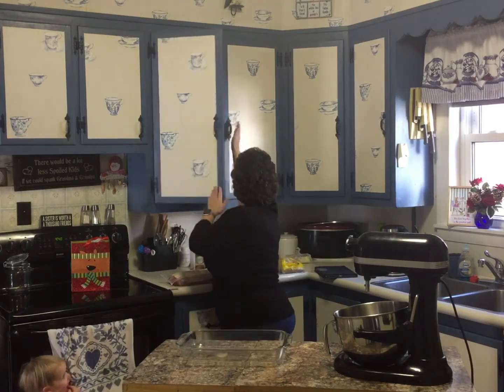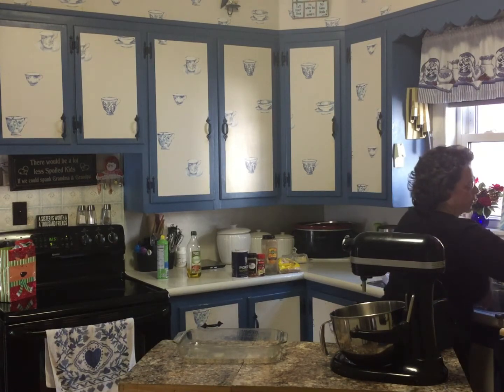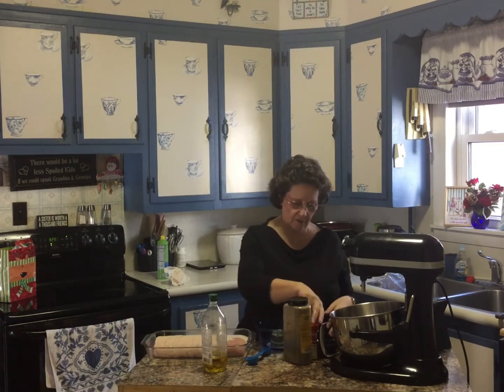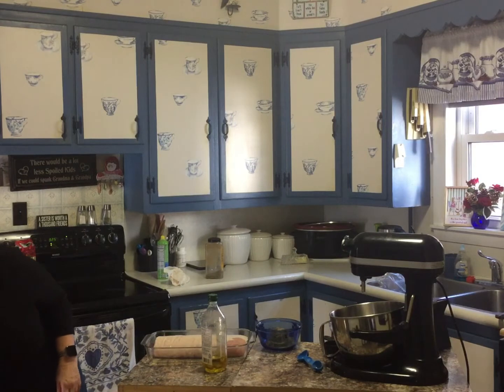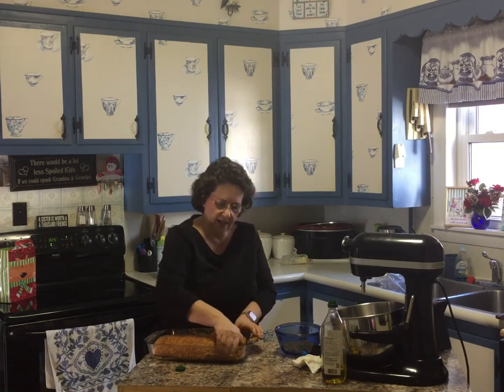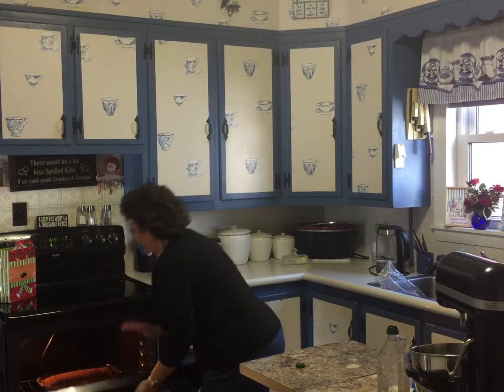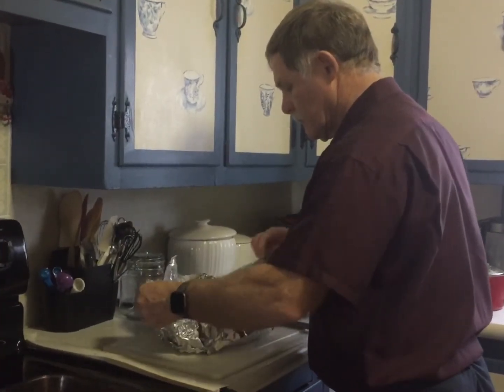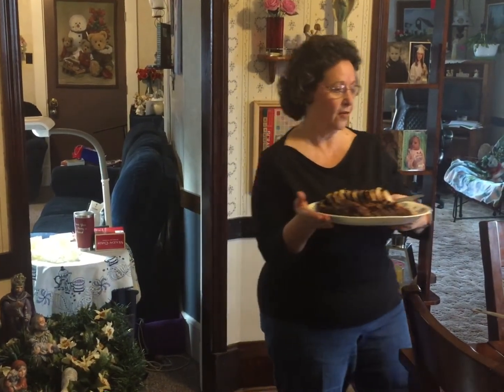Cooking with Sally J/ Kendells Pork Loin🥰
Can also find video on Facebook page Cooking with Sally J